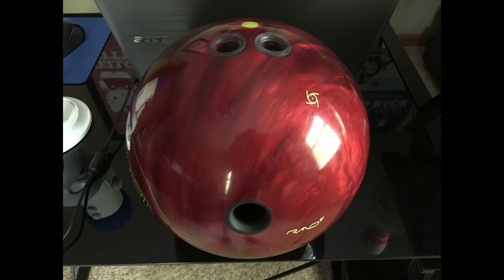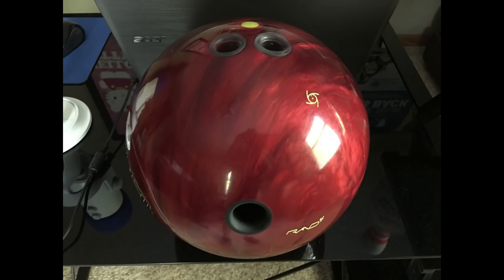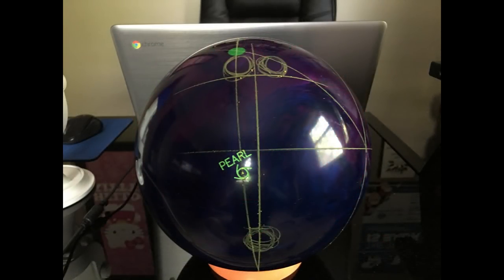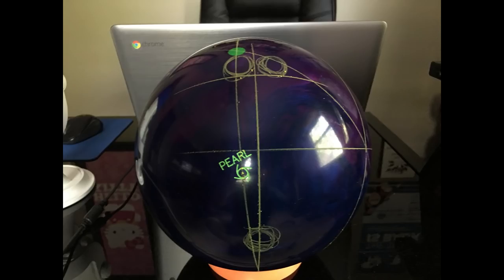Tech Talk #3: The Importance of your Positive Axis Point and My Layout Information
In this video I "reveal" where my favorite layout puts the fingers on the ball, and offer perspective as to why I've thus far resisted doing so.